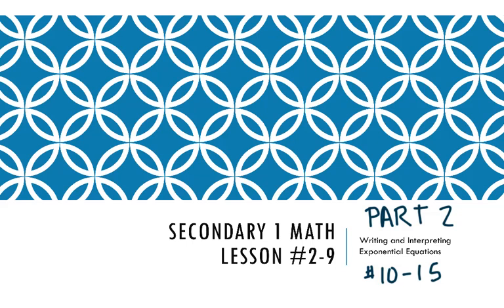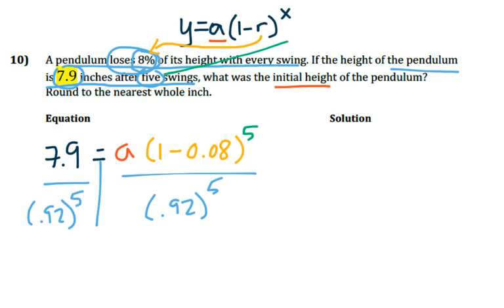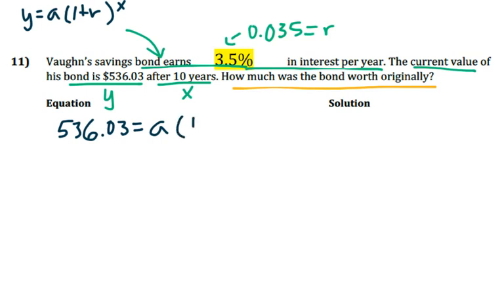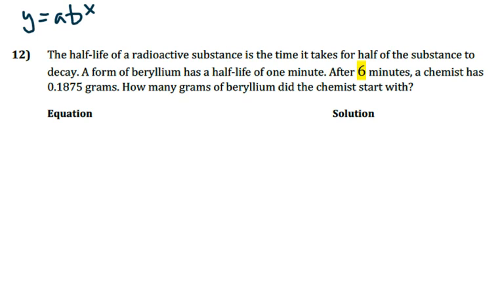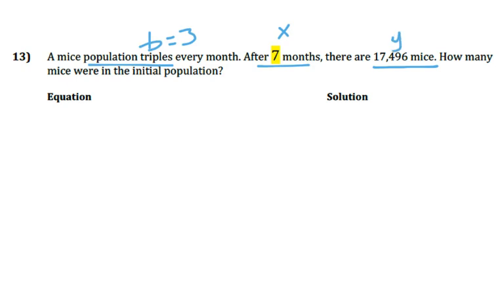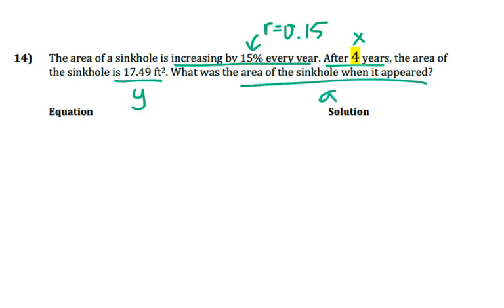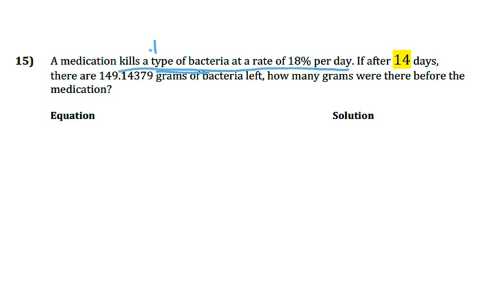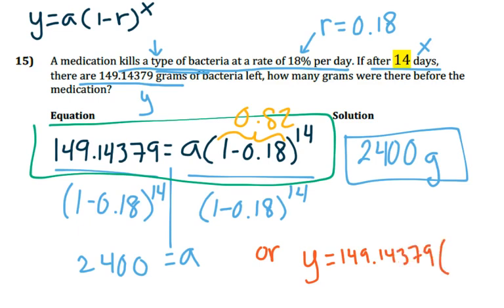SM1 Lesson #2 9 Part 2